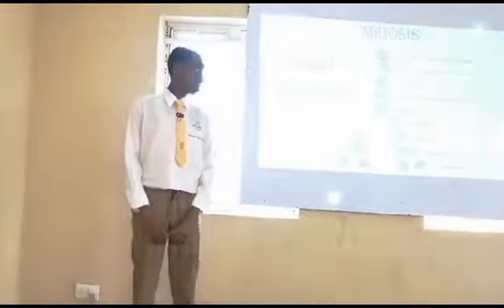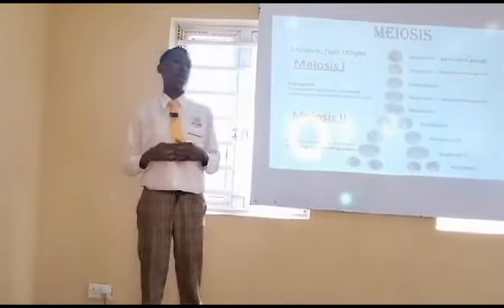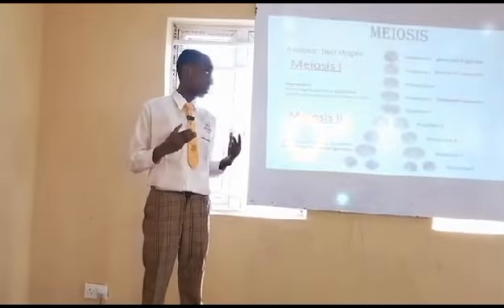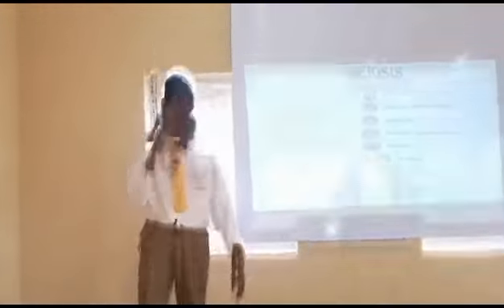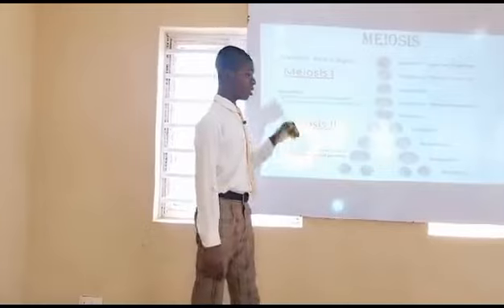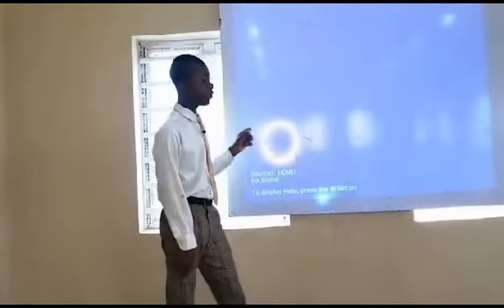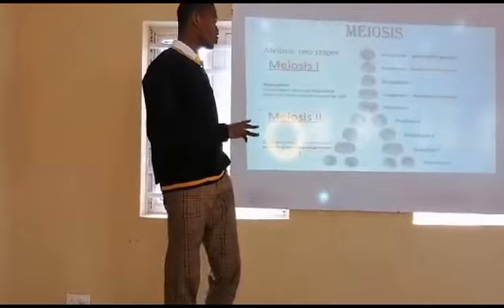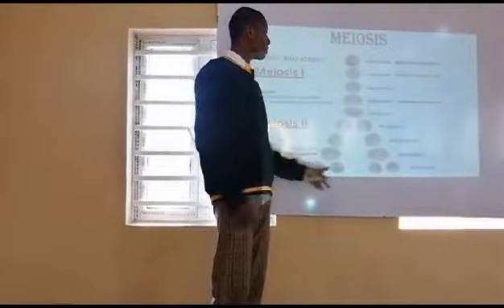WhatsApp Video 2025 02 19 at 19 40 37 711da9fe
biop